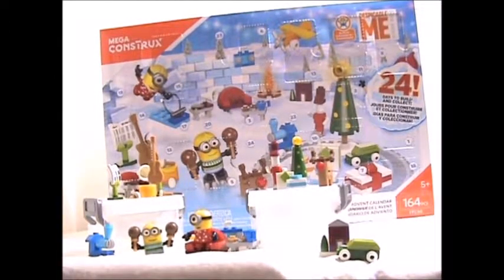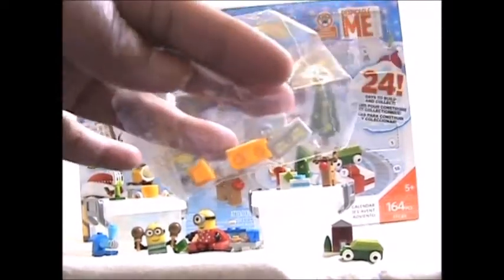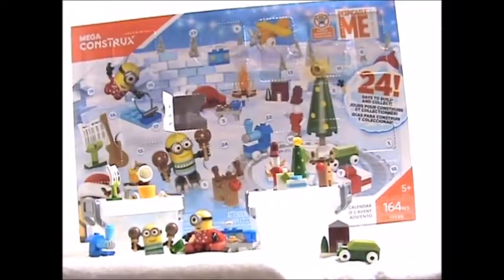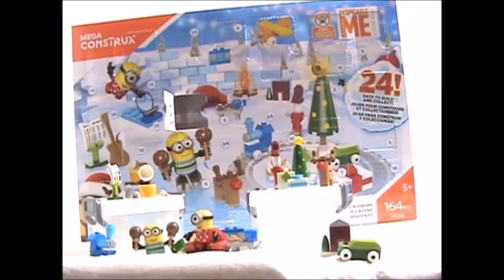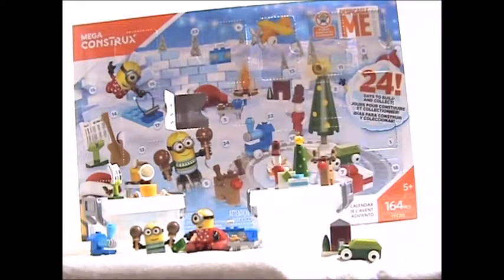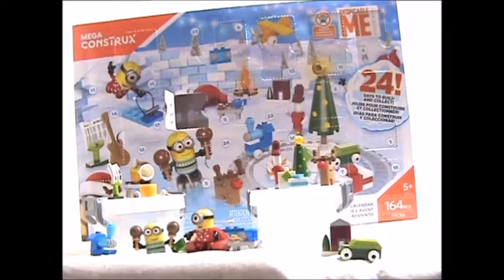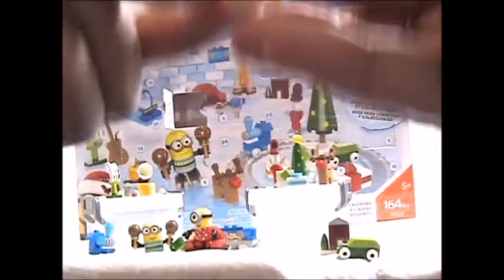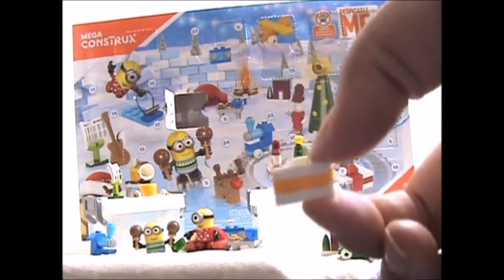Despicable Me Minion Made Mega Construx Advent Calendar – Day 20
Hey guys, and welcome back to the Minions advent calendar. In today's video we get another gift within a gift. Not bad, and it does add more pieces to my collection, just kind of meh when you got several good items. But I suppose that tree needs something to go under it. :-) I hope you enjoy today's video and I hope you check back tomorrow to see what's behind the door.